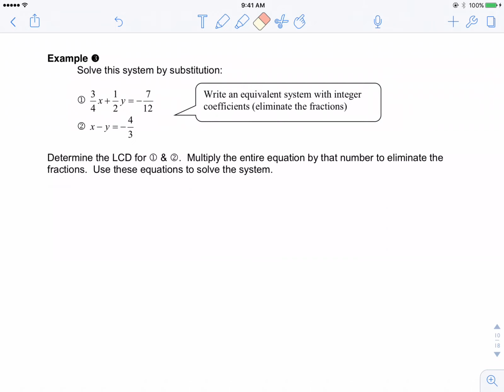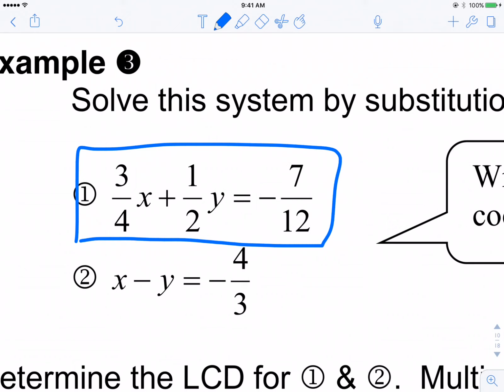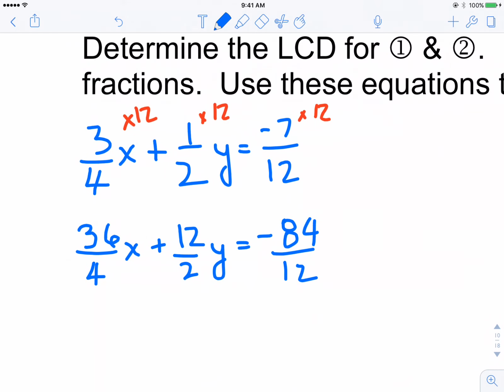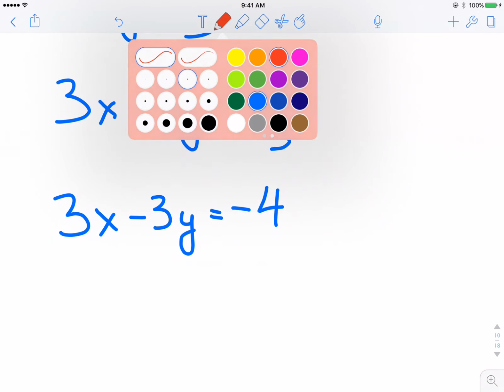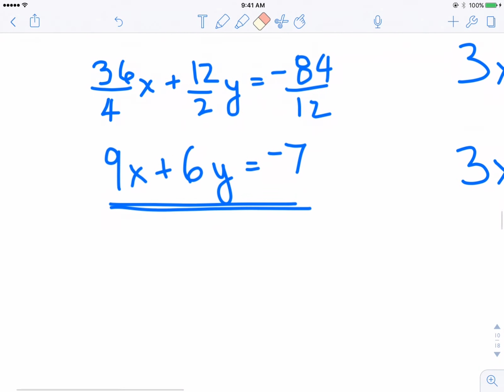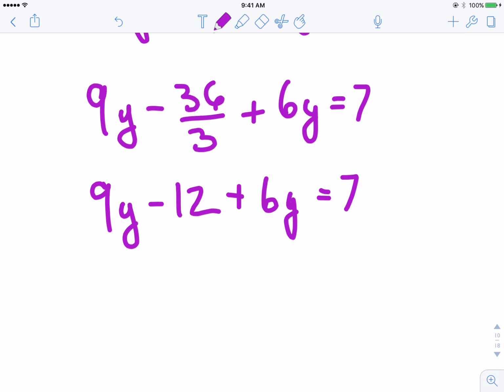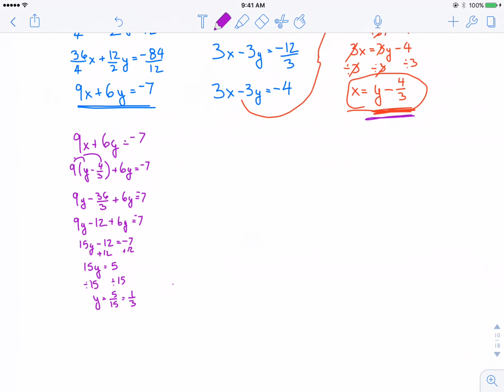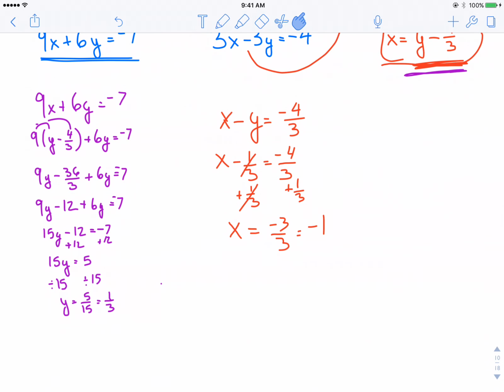FMP 10 7 4 Ex 3